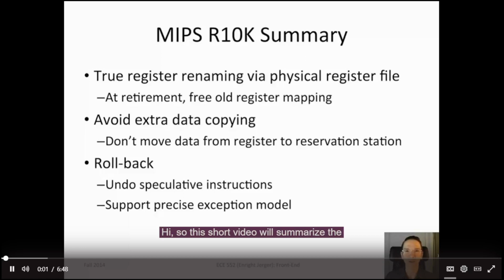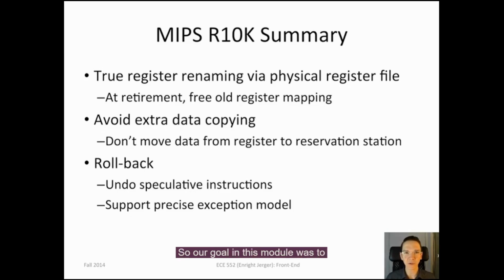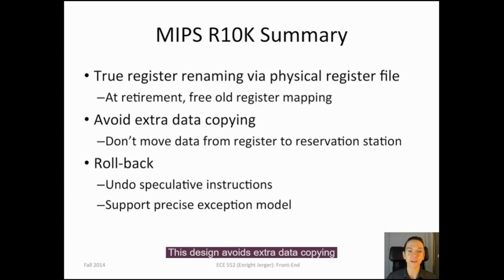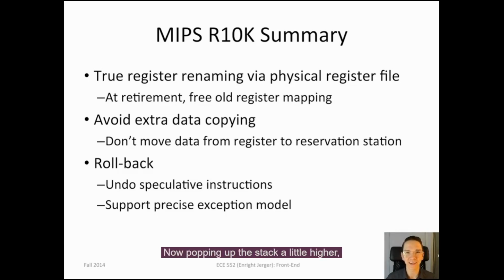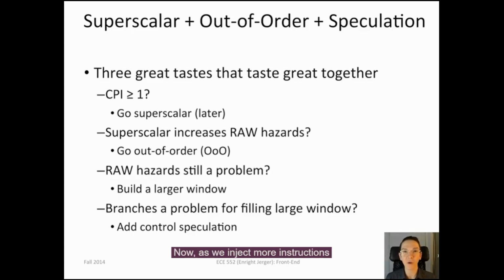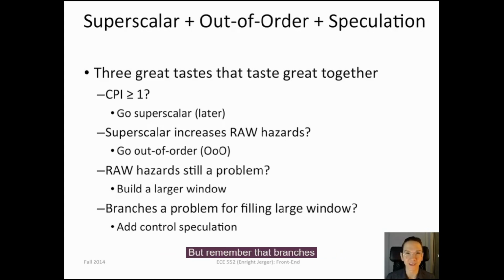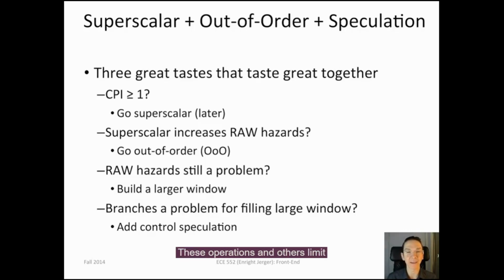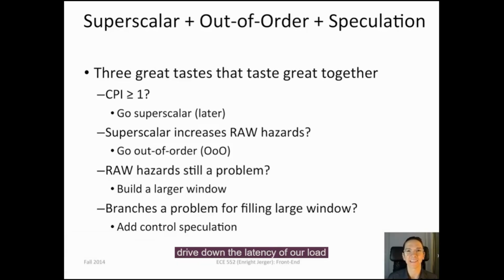05 Dyn Schd and Speculation Part 6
MIPS R10k Summary / Recap